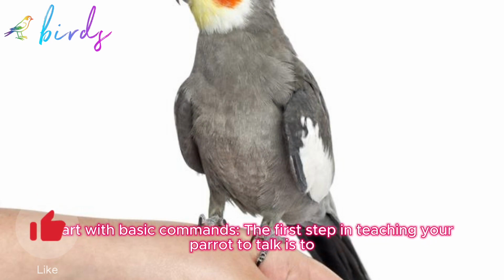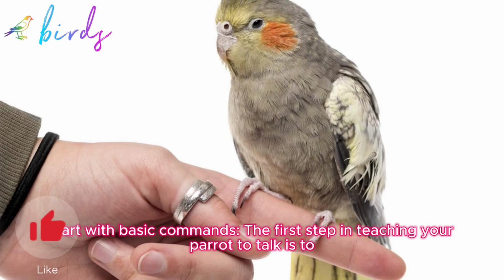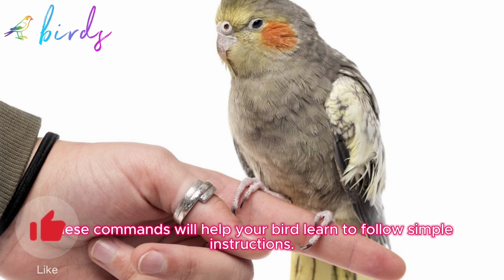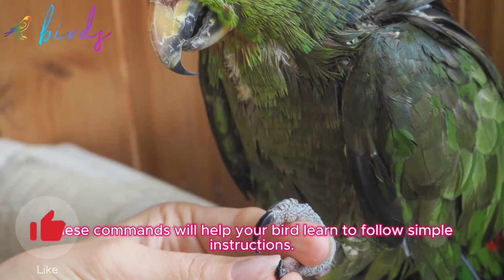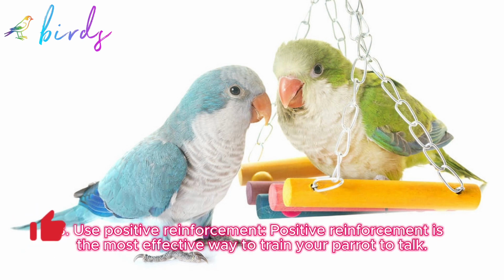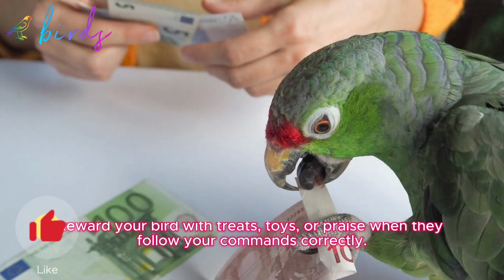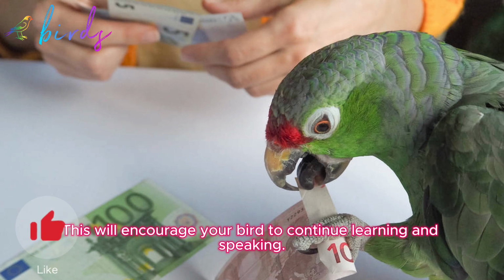how to make my parrot talk?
parrot,
are parrots smart,
are parrots good pets,
are parrots op,
are parrots intelligent,
are parrotlets loud,
are parrotlets good pets,
are parrots self aware,
are parrots affectionate,
are parrots dangerous,
are parrots aggressive,
can parrots really talk,
can parrots understand what they are saying,
can parrots talk,
can parrots have conversations,
can parrots understand humans,
can parrots fly,
can parrots sing,
can parrots communicate with humans,
can parrots swim,
can parrotlets talk,
what did parrot eat,
what did parrot eat in minecraft,
how did parrots evolve to talk,
how did parrots talk,
what did the parrot say in big brother,
did pirates have parrots,
dad did you hear about the possessed parrot,
why did you do that i don't know parrot,
what did baby parrot eat,
what did the parrot say in big brother naija today,
do parrots know what they're saying,
do parrots really talk,
do parrots understand what they say,
do parrots talk,
do parrots understand human language,
do parrots make good pets,
do parrots like music,
do parrots come back if they fly away,
do parrots bite,
do parrots poop everywhere,
does parrot really speak,
does parrots understand what they say,
does parrot understand human language,
does parrots really talk,
does parrot bite hurt,
does parrot fish eat their eggs,
does parrot bite,
does parrot drink water,
does parrot speak,
what does parrot eats,
plum head parrot,
red head parrot,
parrot singing old macdonald had a farm,
old macdonald had a farm parrot,
they had the same idea parrots,
why pirates have parrots,
what movies have parrots,
congratulations you have a parrot modern family,
the smallest parrot you have ever seen,
best parrot to have as a pet,
can you have a conversation with a parrot,
have a laugh mickey's parrot,
modern family you have a parrot,
how parrots talk,
how parrots see the world,
how parrot speak,
how parrots talk like humans,
how parrots mate,
how parrot sleep,
how parrot can talk,
how parrots sleep at night,
how parrots feed their babies,
how parrot broke his pc,
is parrot os better than kali linux,
is parrot lucky for home,
is parrot halal in islam,
is parrot a good pet,
is parrot halal,
is parrot illegal in india,
is parrot os good,
is parrot os good for programming,
is parrot os good for hacking,
is parrot drawing,
what should parrots eat,
what parrot should i get,
what should we give parrot to eat,
should i get an african grey parrot,
my parrot is vomiting what should i do,
what should i feed my parrot,
how many times we should feed baby parrot,
what should we feed to a baby parrot,
my parrot fish laid eggs what should i do,
what kind of parrot should i get,
as parrot world,
this parrot was possessed,
mittu was a parrot,
cocktail parrot was,
what parrots eat,
what parrot eat in minecraft,
what parrots like to eat#shorts thenia bob tv,
what parrots like to eat,
what parrot is right for me,
what parrots talk,
what parrot modern family,
what parrot to get,
what parrots see,
when parrots were discovered,
when parrot start talking,
when parrots attack,
when parrot give egg,
when parrot is sick,
when parrots lay eggs,
when parrots talk,
when parrot start flying,
when parrot gets ring,
where parrots live,
where to pet a parrot,
which parrot is best for talking,
which parrot is best for you,
which parrot is best for home,
which parrots talk,